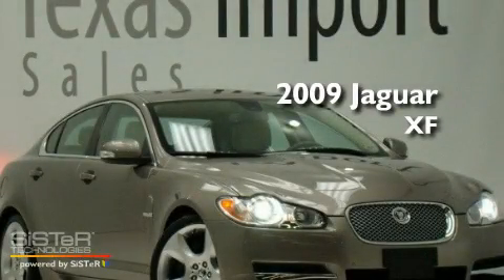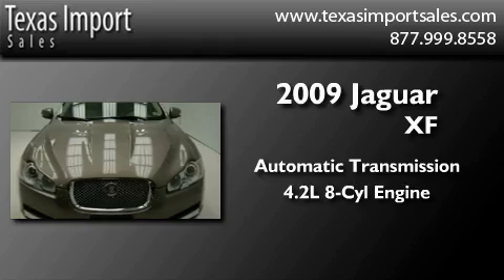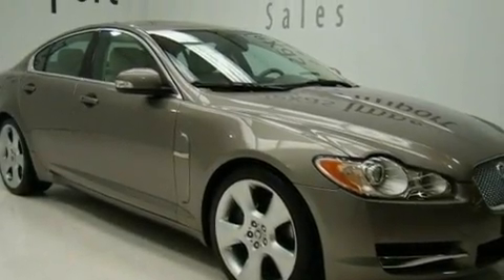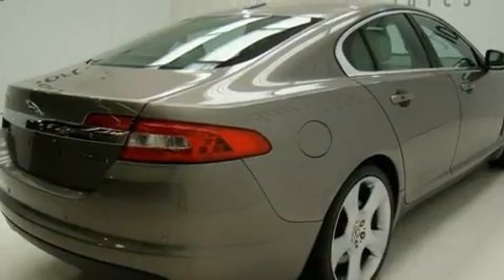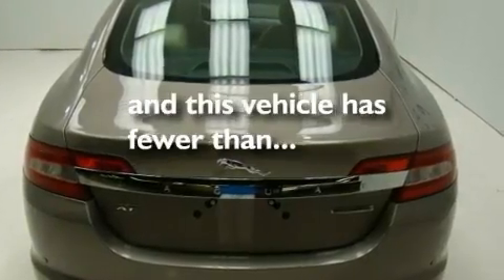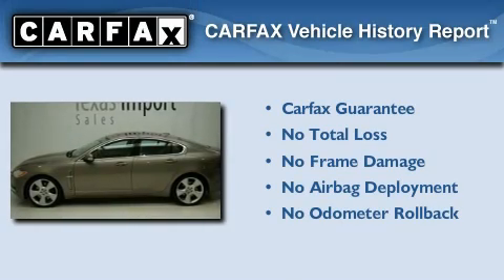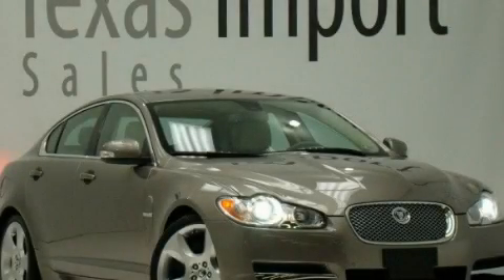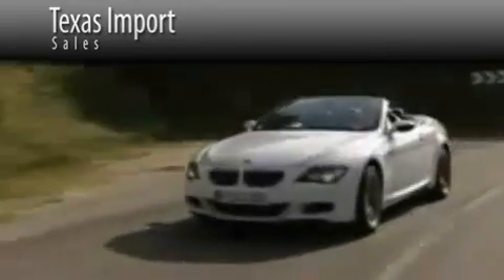2009 Jaguar XF Dallas TX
Year : 2009
 Make : Jaguar
 Model : XF
 Engine : 4.2L DOHC 32-valve supercharged & intercooled V8 engine
 Trans . : Automatic
 Exterior : Tan
 Miles : 28,306
 Interior : Tan
 Stock : 2842

 2009 Jaguar XF Dallas TX